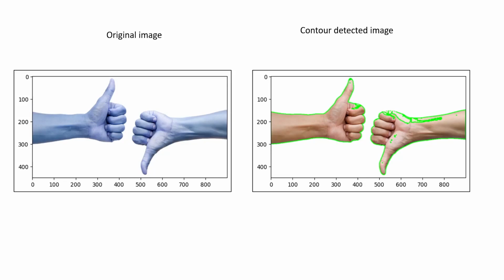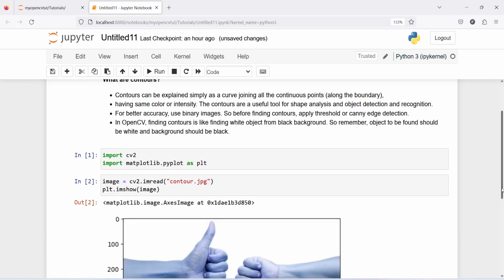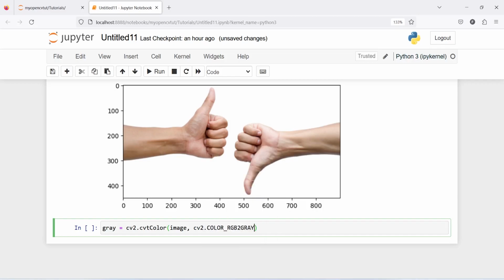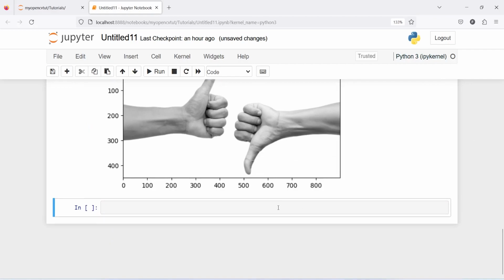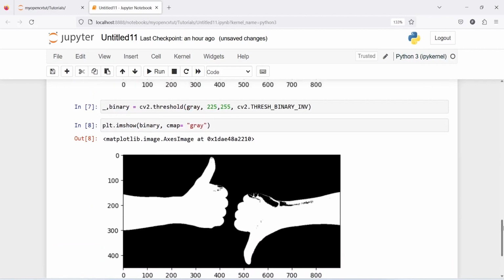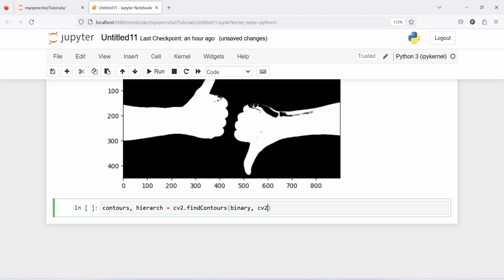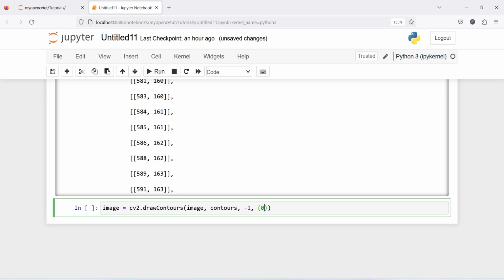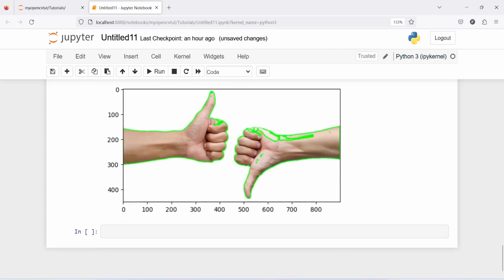OpenCV 25: Contour Detection | Python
About this video: In this video, you will learn how to do Contour Detection in opencv